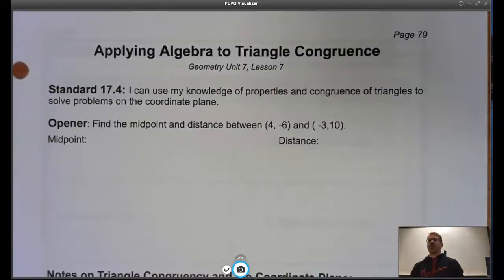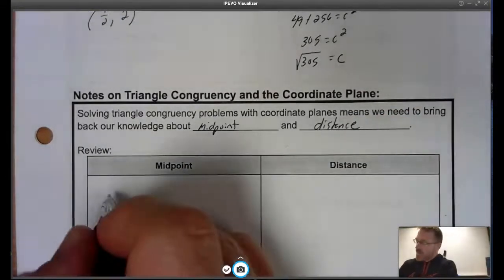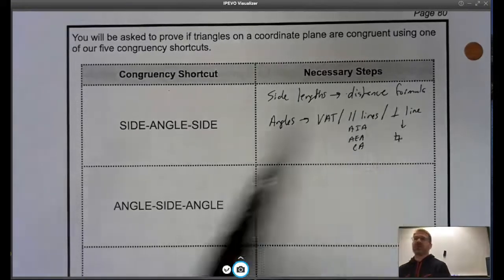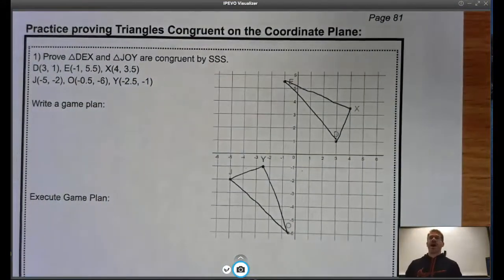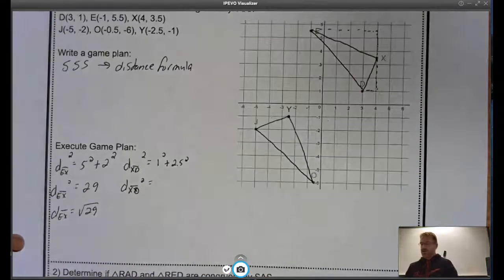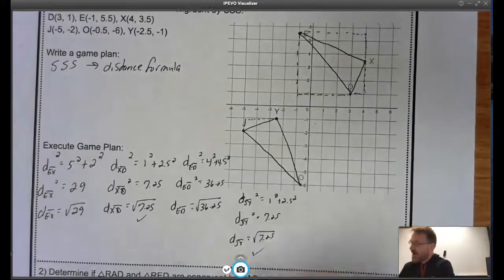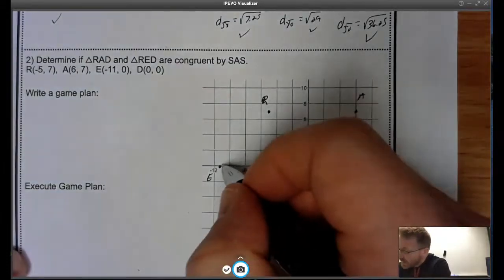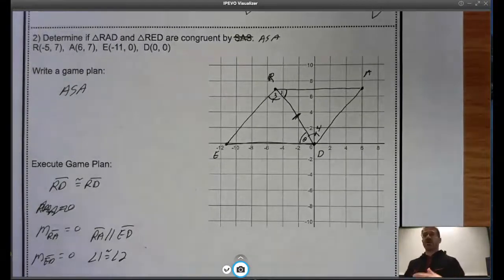Geo U7 Lesson 7 Congruency in the Coordinate Plane